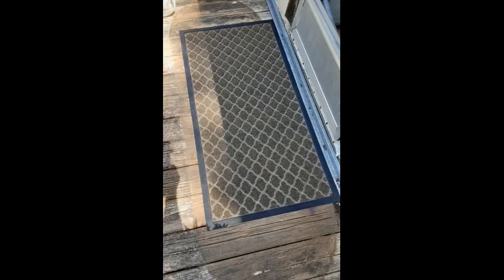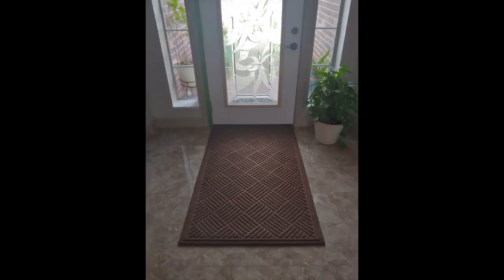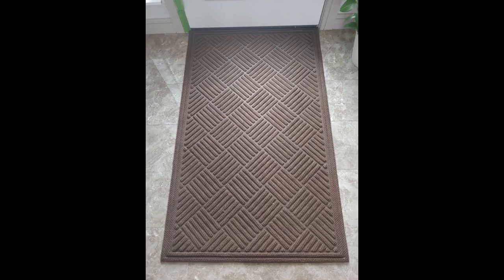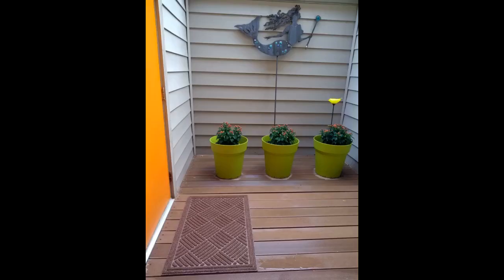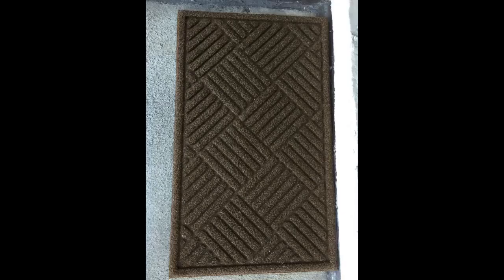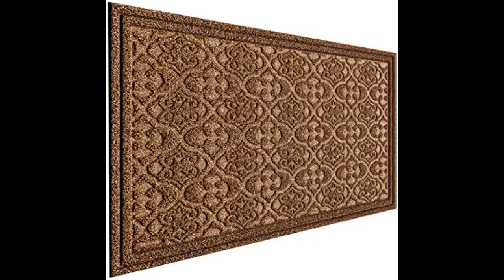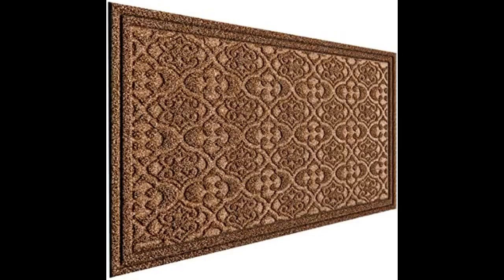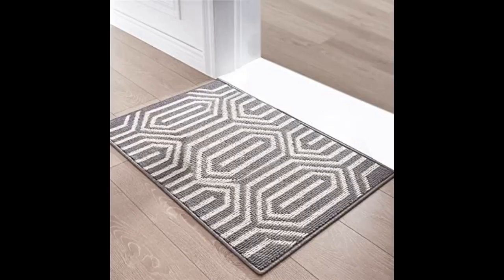Mibao Durable Rubber Door Mat, 24×36&quot; Non Slip Durable Welcome Doormat, Indoor Outdoor Rug, Low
- Mibao Durable Rubber Door Mat, 24×36" Non Slip Durable Welcome Doormat, Indoor Outdoor Rug, Low-Profile Entrance Large Doo...

This is a really nice mat. Its heavy-duty and stays in place well. No curling at edges or constant shifting on the ground.
I put it outside our sliding glass door to the back yard and its perfect for kiddos that need to scrub the bottom of their shoes a little before coming inside.
Great at catching dirt and hiding it away - I was shocked to see how much dirt was tucked away in there the last time I beat it. Its very coarse and would not be comfortable for bare feet to walk on, so I personally wouldnt.